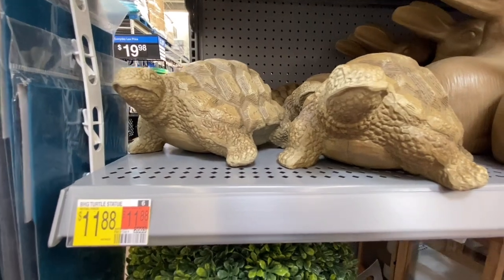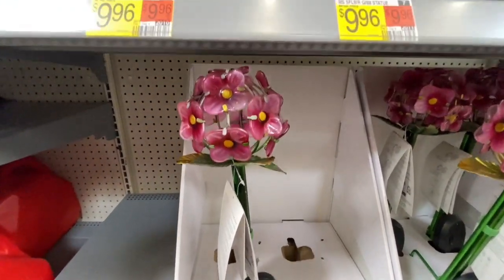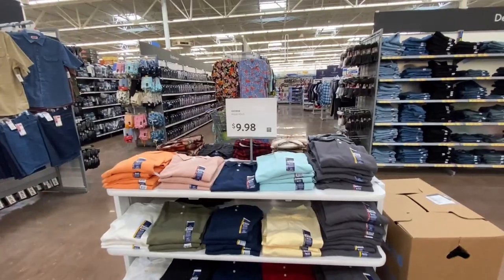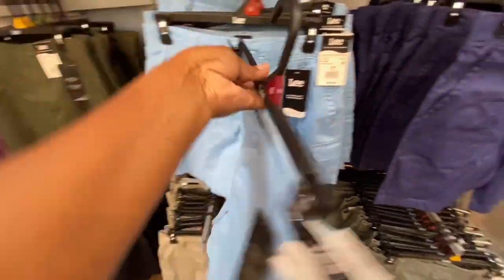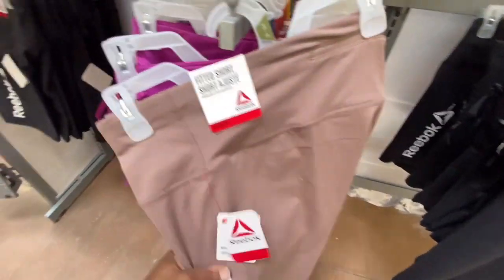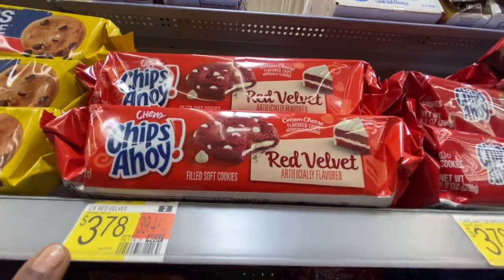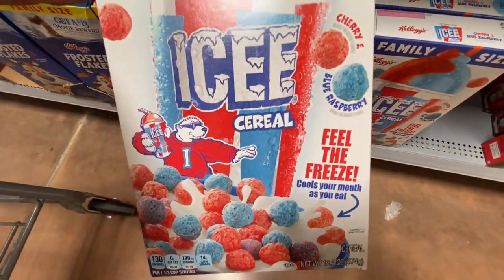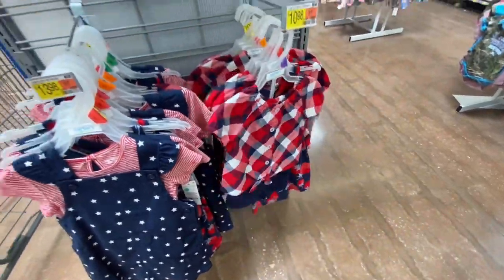Walmart Pt 2 | Great Finds | Yummy Food | Clothing & More